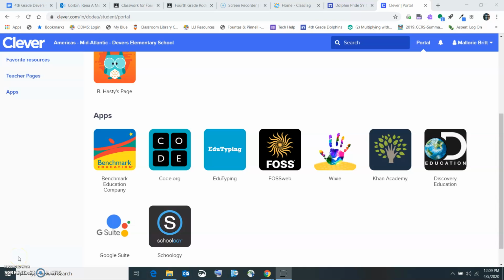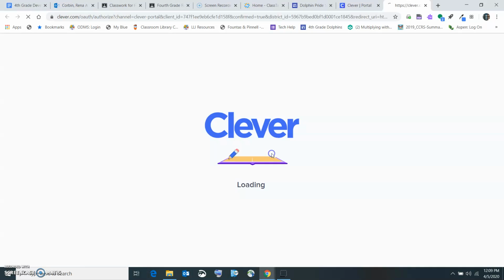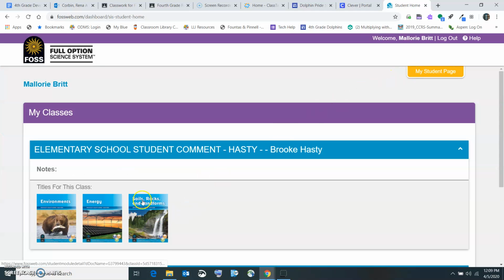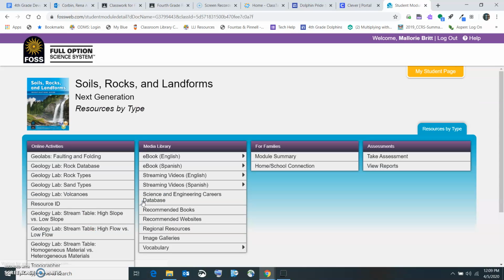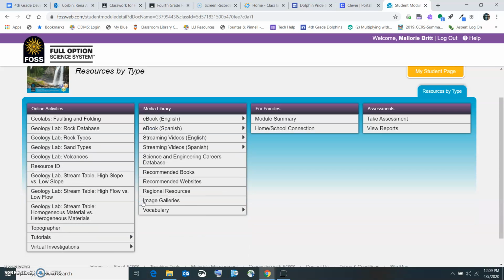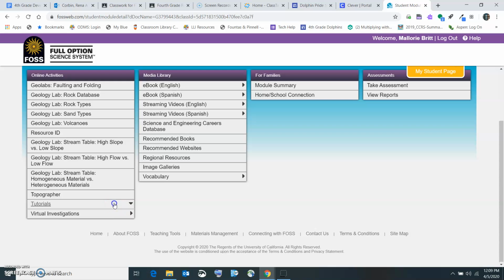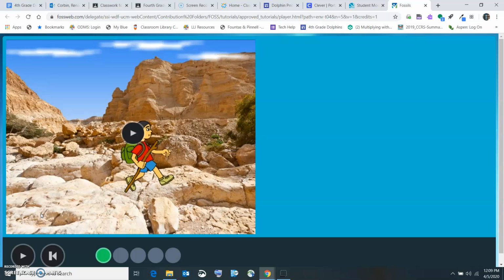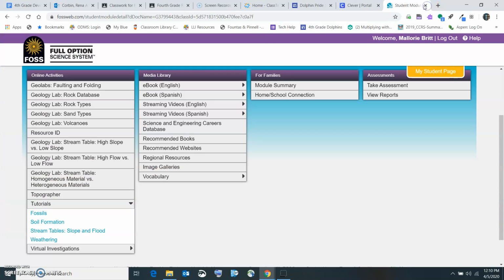Fossils- Tutorial and Video Instructions